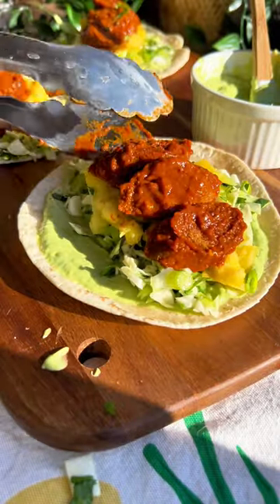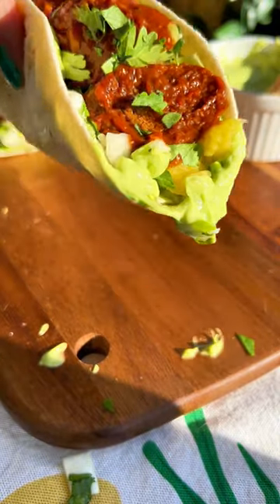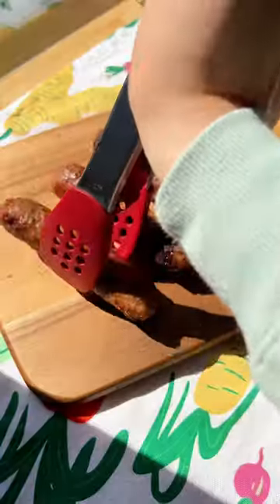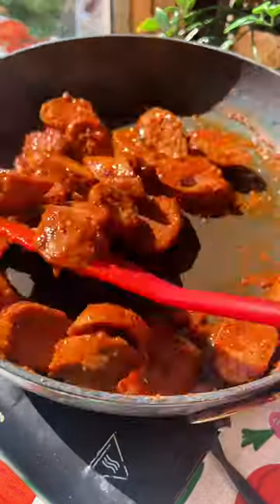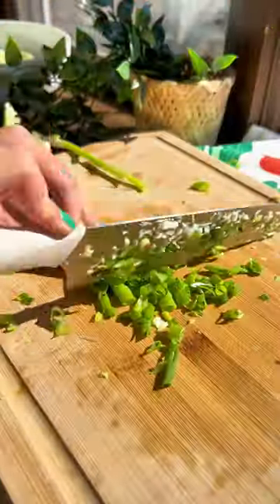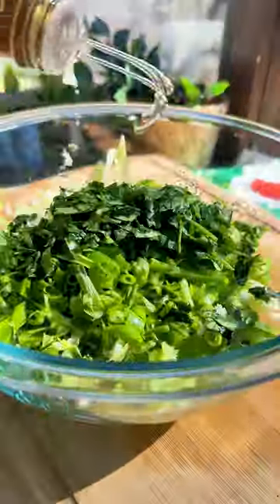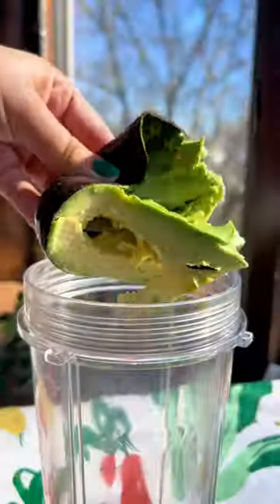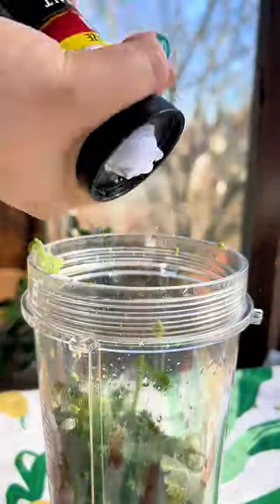No food waste allowed around here! 😤 get the full deets on this recipe in the description!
SERVINGS: 6
PREP TIME: 15 minutes
COOK TIME: 10 minutes

INGREDIENTS:
1 package Beyond Sausage Brat Original
¼ cup taco sauce
1 tbsp taco seasoning
½ head cabbage, diced
¼ cup green onions, diced
¼ cup cilantro, finely cut
1 cup pineapple, diced or canned pineapple tidbits
6 taco-sized flour tortillas

Avocado crema:
1 avocado
¼ cup lime juice
3 tbsp cilantro
1 tbsp vegan sour cream

PREPARATION:
1. Cook Beyond Sausage Brats in a pan on medium high heat according to package instructions. Once done, let cool slightly and slice into large chunks, approximately 4-5 chunks per sausage.

2. Add chunks to a medium bowl and toss in taco sauce and seasoning.

3. Add back to the pan to let slices crisp up slightly, approximately 2-3 minutes.

4. Mix together diced cabbage, cilantro, and green onions in a large bowl and set aside.

5. Make avocado crema by blending all ingredients in a blender, adding 1-2 tbsp water if necessary to get desired thickness.

6. Assemble tacos by adding cabbage mix, 1-2 tbsp diced pineapple, sausage chunks, and a drizzle of avocado crema.

7. Garnish with fresh cilantro.